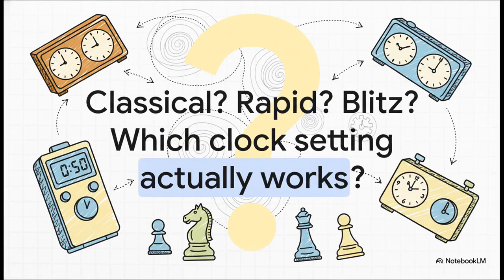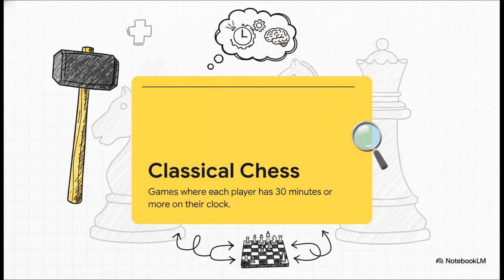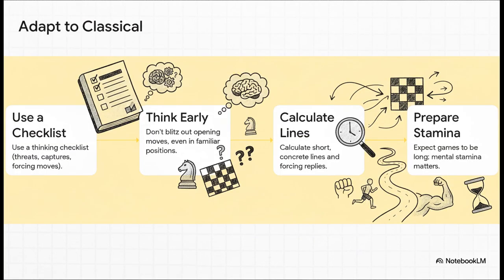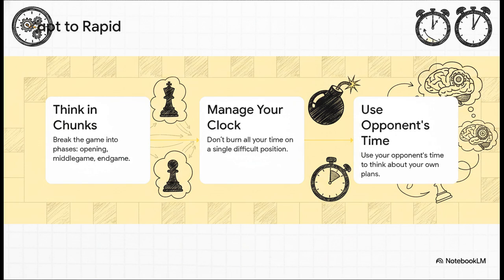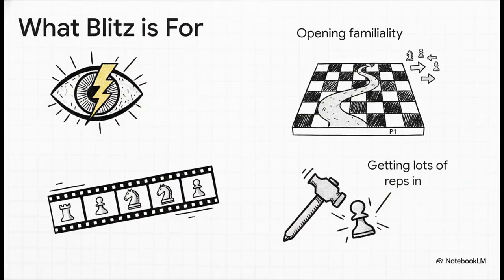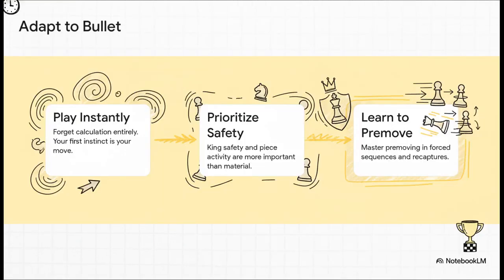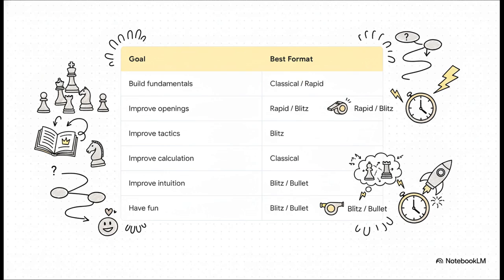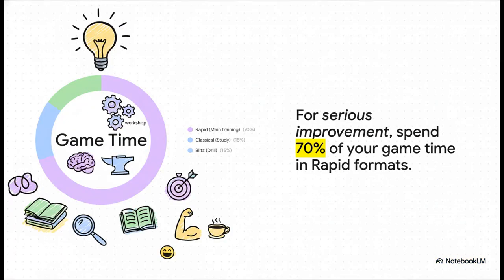Mastering the Clock: A Guide to Chess Time Controls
Mastering the Clock: A Brief Guide to Chess Time Controls

This guide provides a quick breakdown of the various chess time controls, ranging from slow Classical matches to high-speed Bullet games. Each format is evaluated based on its educational value, helping players understand which speeds are best for building long-term fundamentals versus those meant for entertainment.

Welcome to PenzanceChess! ♟️ This bite-sized guide is designed to help beginner and intermediate players master key chess concepts without getting bogged down in endless memorization.

🤖 How this video was made (Transparency Note):
I believe in being 100% transparent with my community about how I create content. As the human director behind PenzanceChess, I personally curate the chess strategies, frame the lessons, and design the thumbnails. To bring these lessons to life and make them easy to digest, I utilize Google's NotebookLM to generate the audio and video presentation. Every single video is carefully reviewed by me to ensure the concepts are accurate, clear, and genuinely helpful for your chess journey!